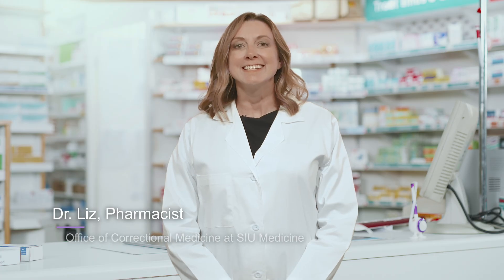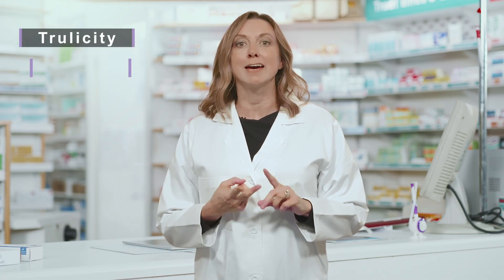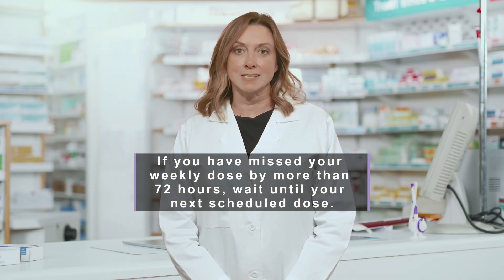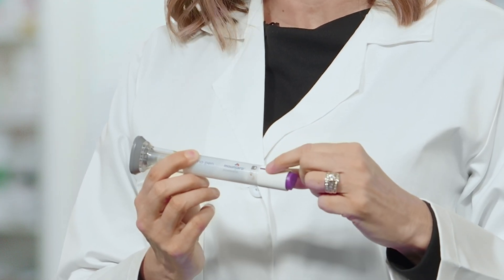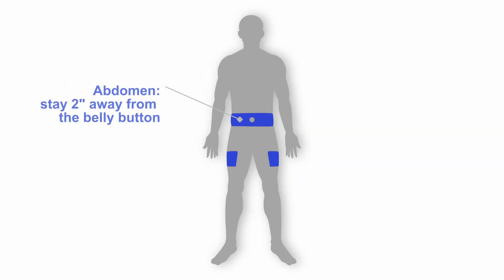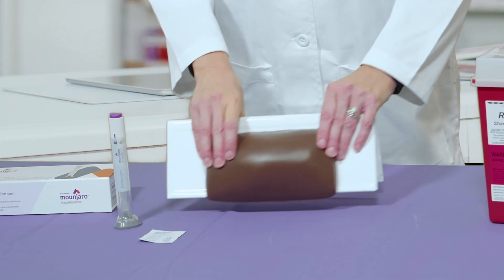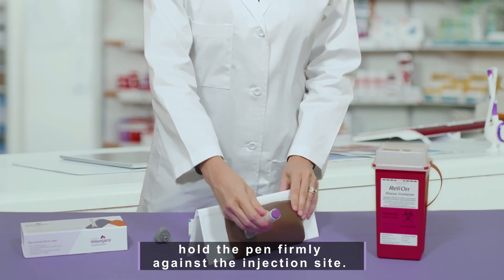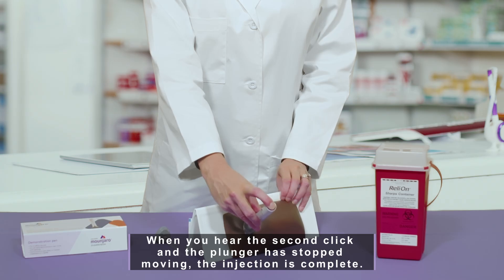Health Matters: How to Use a GLP-1 Injector Pen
In this Health Matters video, Liz from SIU Medicine shows how to use a GLP-1 injector pen. These pens, help treat diabetes by working with your body to release insulin. Liz explains each step: getting the pen ready, picking the right spot for the shot, giving the injection, and safely throwing the pen away. This video will help you feel comfortable using your GLP-1 pen.